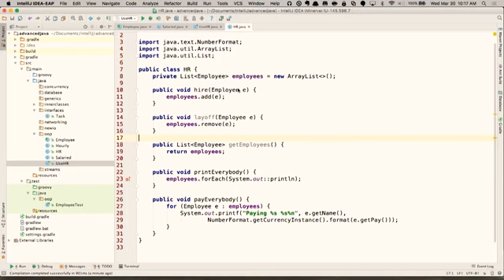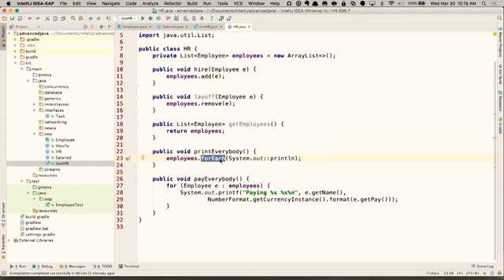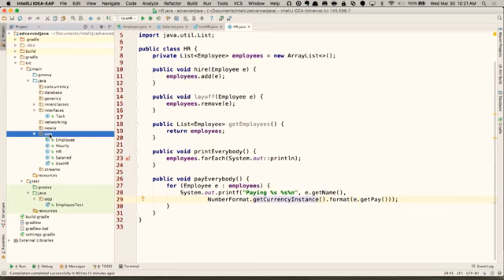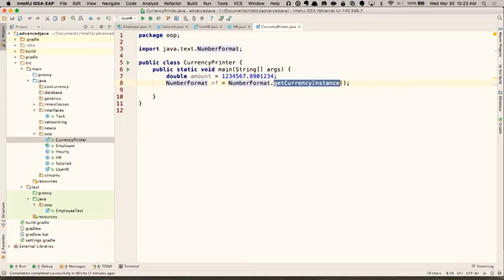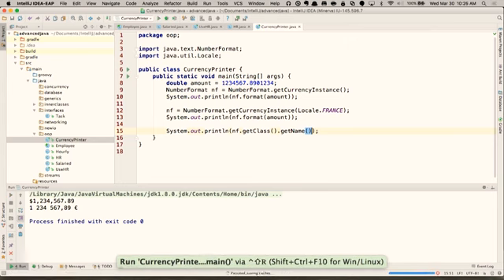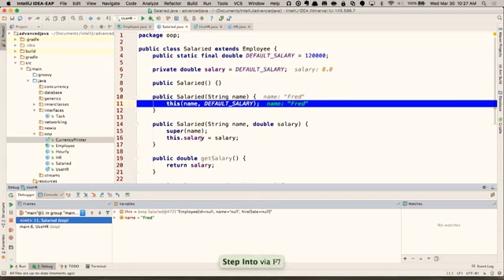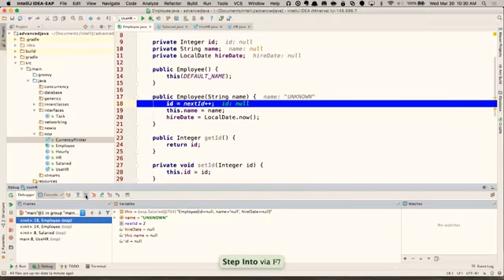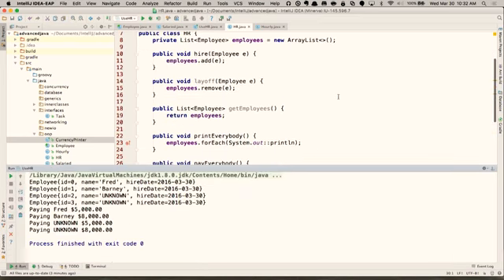Unlocking the Power of Abstract Classes in Java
Dive deep into the concept of abstract classes in Java and discover how they can be used to build flexible and scalable applications. This video covers the fundamentals of abstract classes, including their purpose, when to use them over interfaces, and how they enhance code reusability and structure. Perfect for both novice and seasoned developers looking to strengthen their object-oriented programming skills